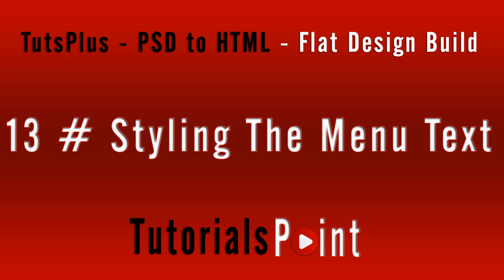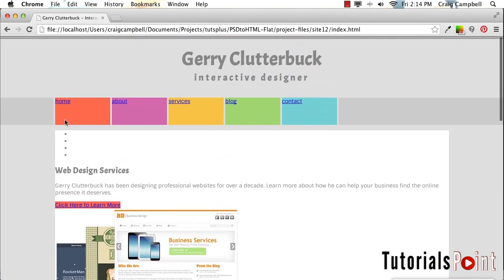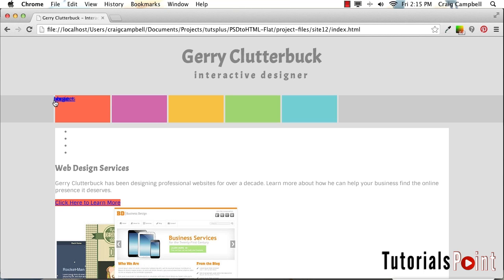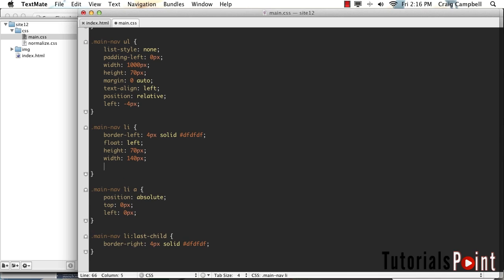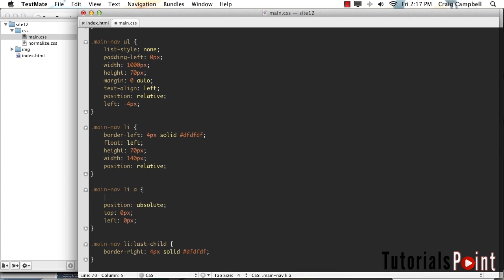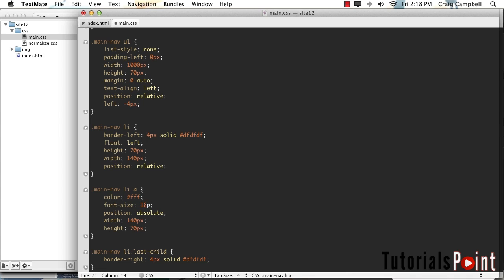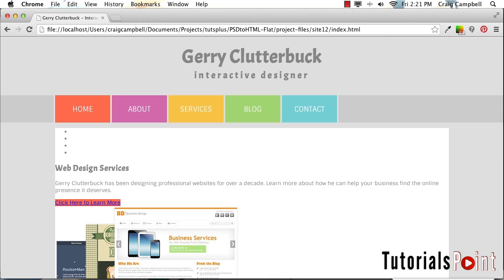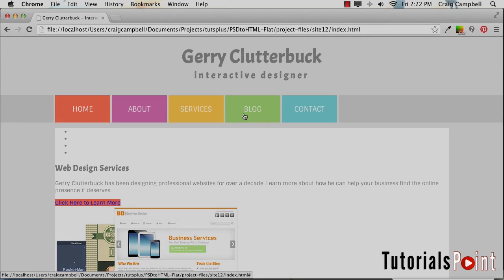PSD TO HTML - 13 Styling The Menu Text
PSD To HTML Flash Design Build.